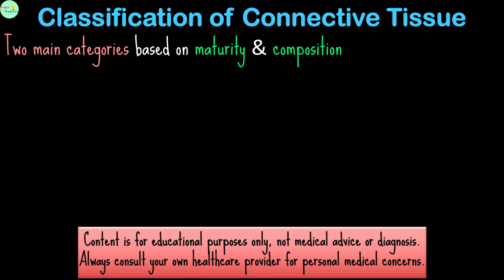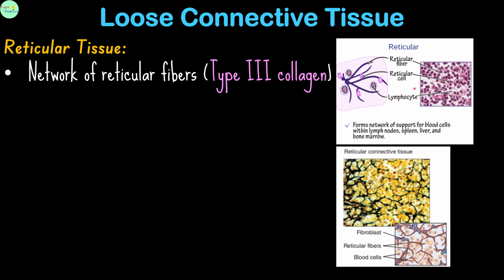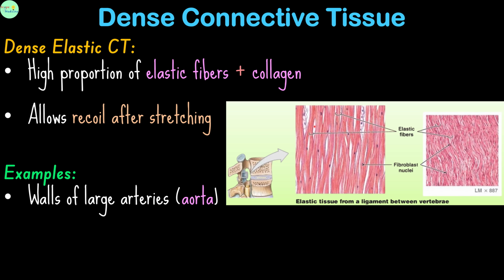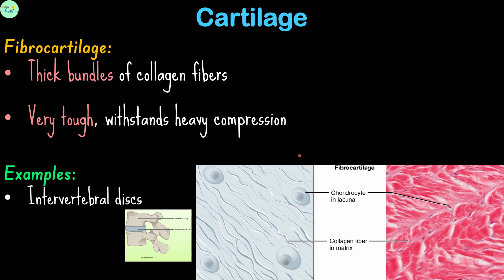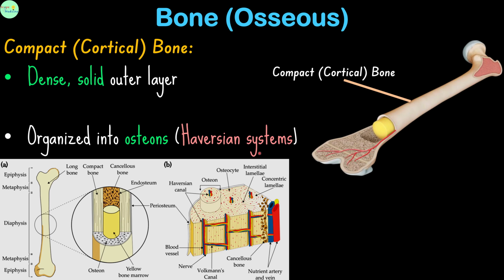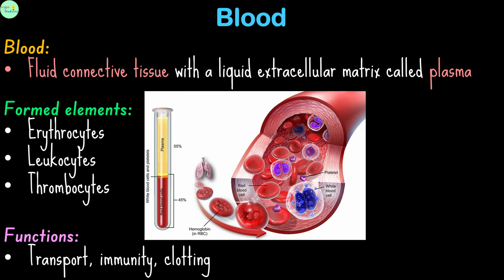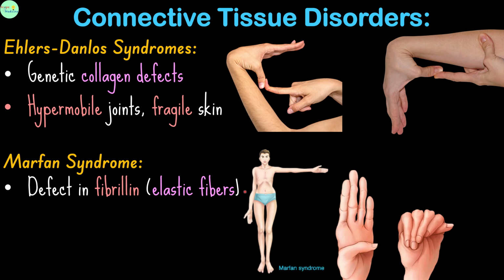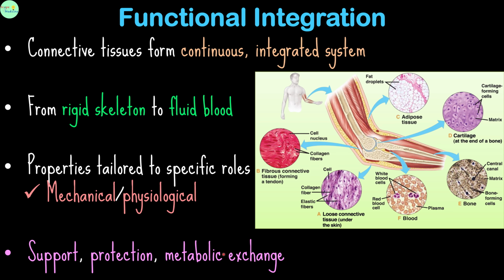Connective Tissue: Types, Structure and Function | Loose, Dense, Cartilage, Bone, Blood, Embryonic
Connective Tissue: Types, Structure and Function | Loose, Dense, Cartilage, Bone, Blood, Embryonic Mesenchyme explained in a clear, high-yield overview for medical and biology students. This video covers classification into connective tissue proper and specialized connective tissue, detailing loose (areolar, adipose, reticular) and dense (regular, irregular, elastic) types, along with cartilage (hyaline, elastic, fibrocartilage), compact and spongy bone, blood, lymph, and embryonic mesenchyme. It highlights key cells, fibers, ground substance, and real clinical correlations including Ehlers-Danlos syndrome, Marfan syndrome, osteoarthritis, osteoporosis, scurvy, and fibrosis—showing how structure determines function in support, protection, transport, and tissue repair for exam success.

If you found this helpful, check out the full Basic Tissues playlist where I cover epithelial, connective, muscle, and nervous tissue in the same clear, structured format 👇